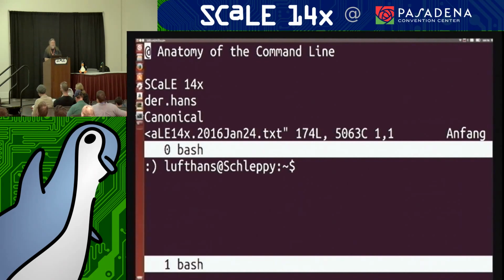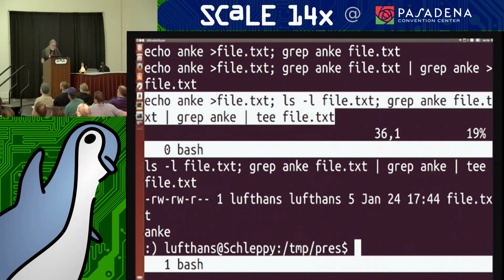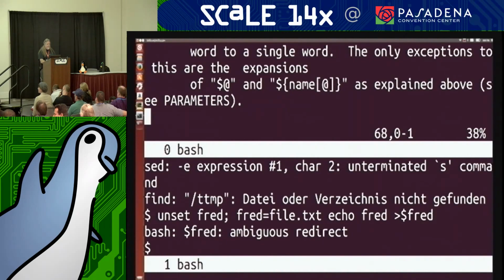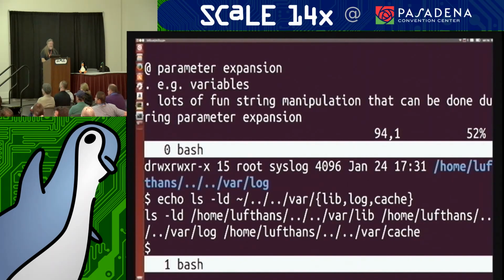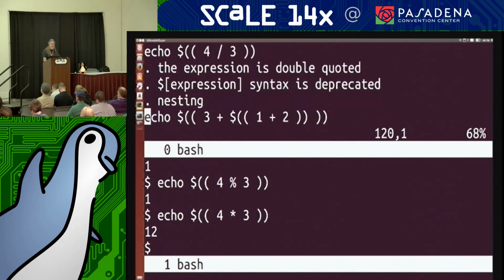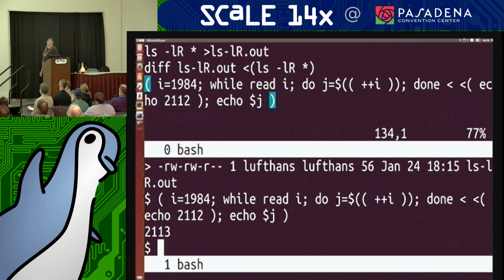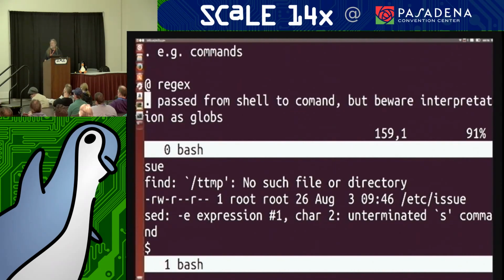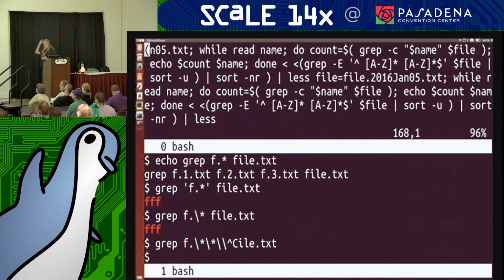Anatomy of the Command Line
Talk by der hans

Order matters when bash executes a command, but isn't strictly left to right. Redirects, functions, sub-shells, {brace,tilde,parameter,variable,arithmetic} expansion, pipes, globbing, regular expressions, command substitution and more.
What happens when and how does it affect other portions of the command? Which portions of the command line are evaluated by the shell and which aren't?